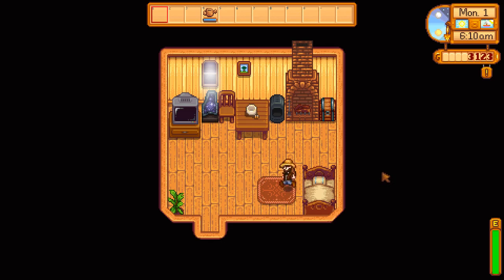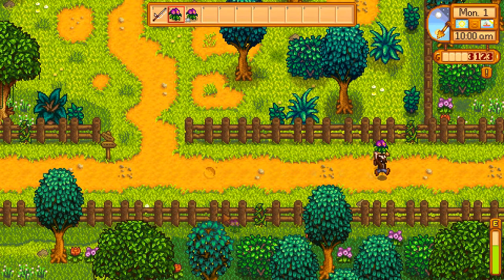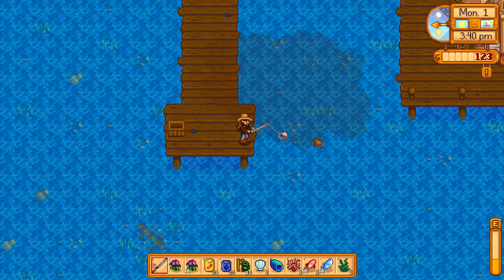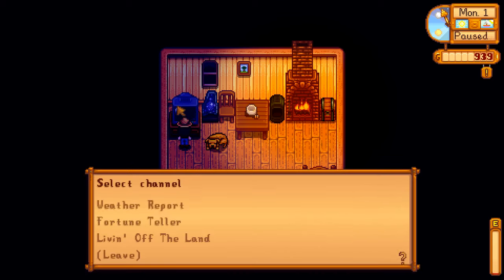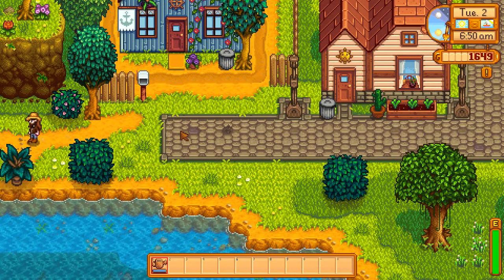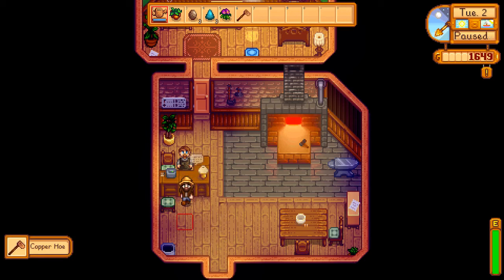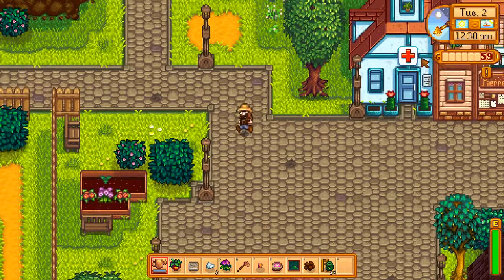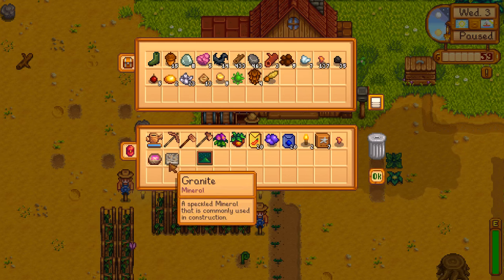Stardew Valley: Bundle - Episode 13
Stardew Valley is an open-ended country life RPG revolving around a character undergoing a seachange, packing up and moving out to run their late grandfather's farm. The game can be bought from Steam